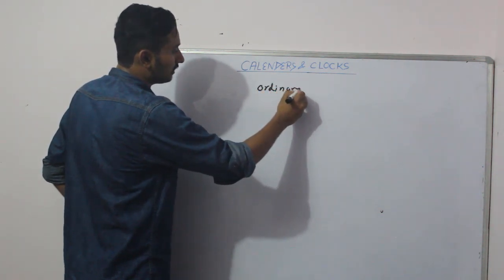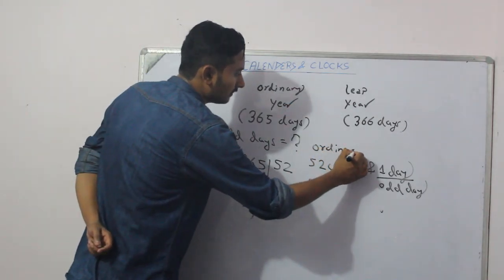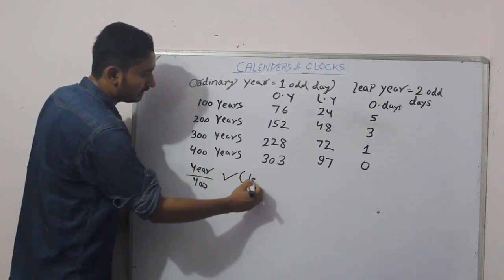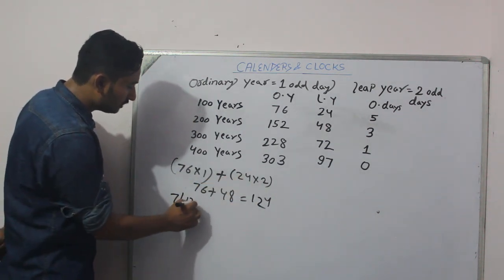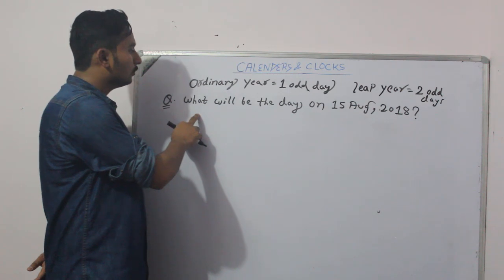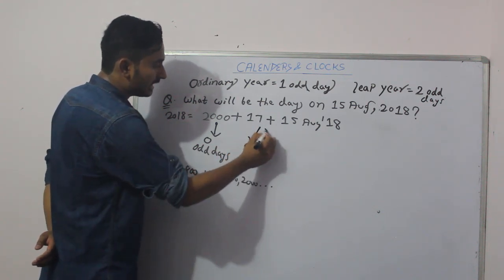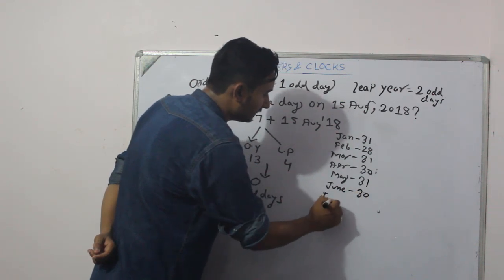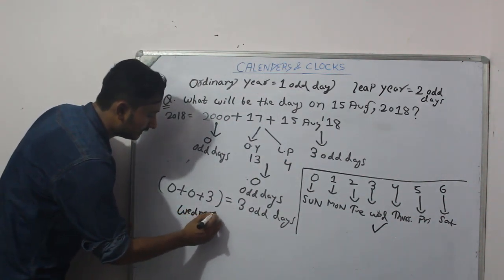Clocks and Calendar(Tutorial-1)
This video deals with overall idea how to solve aptitude related problems on the topic "Clocks and Calendars".Do refer the playlist Clocks and Calendars for more videos.